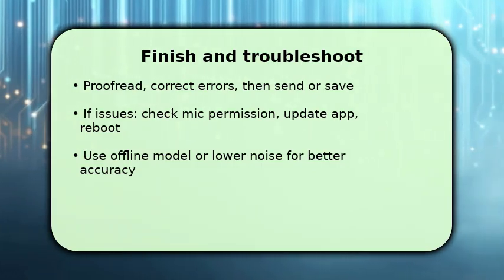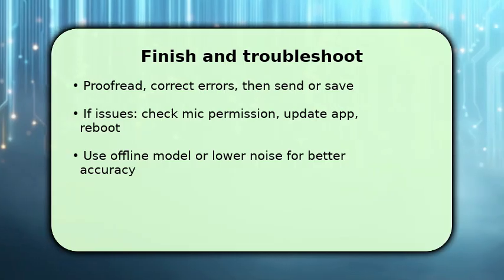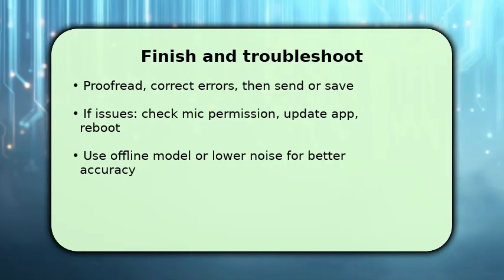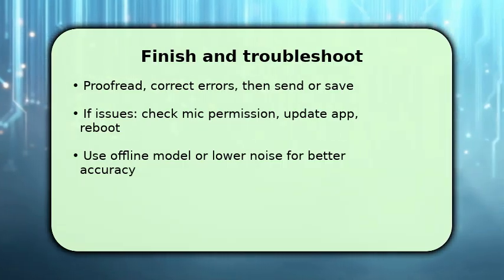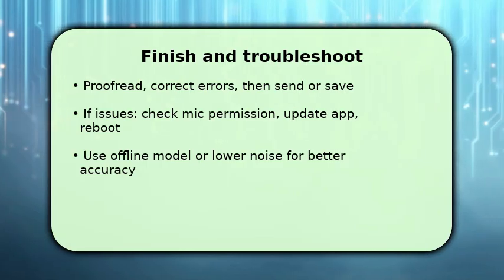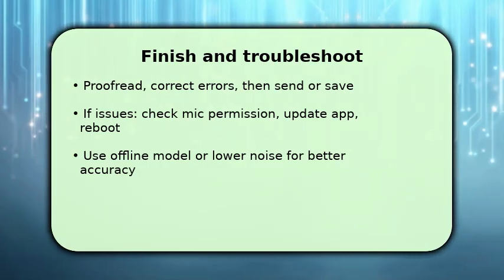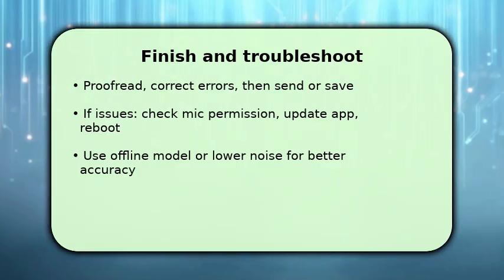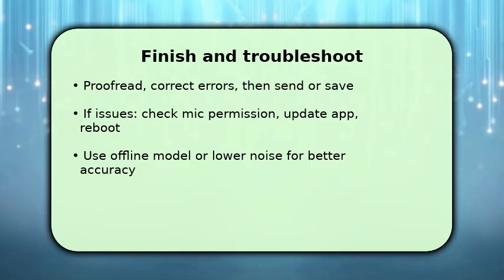How to Use Voice Typing in Phone (full Guide)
How to Use Voice Typing in Phone (full Guide) | 🔒 Surfshark VPN Deal — Stay private and secure. $1.99/mo + 3 Months Free ▸

Dive into the world of voice typing on your phone in this comprehensive guide. Learn step-by extraneous details, including different apps available and how to navigate their features for efficient communication.

voice typing, phone use, typing with voice, communication efficiency, mobile applications,